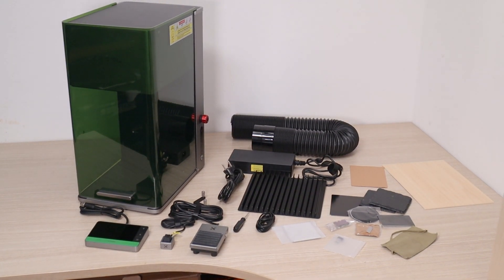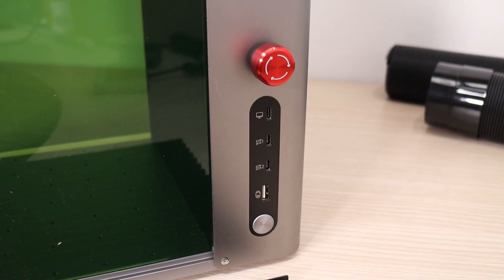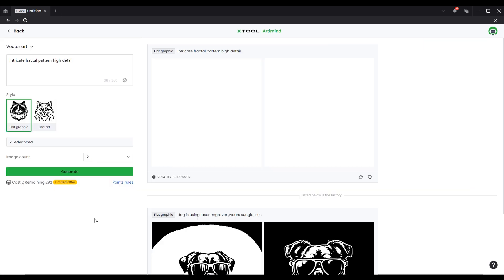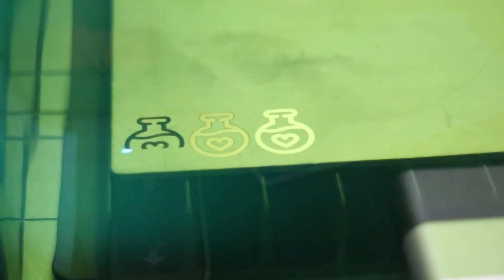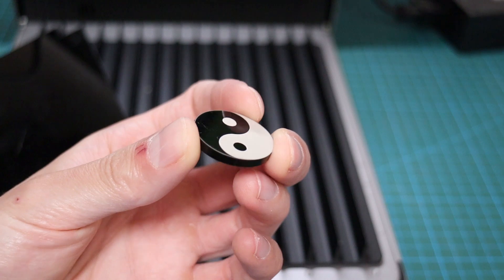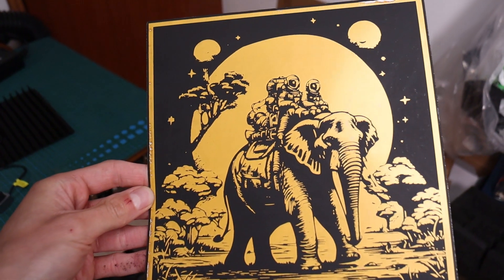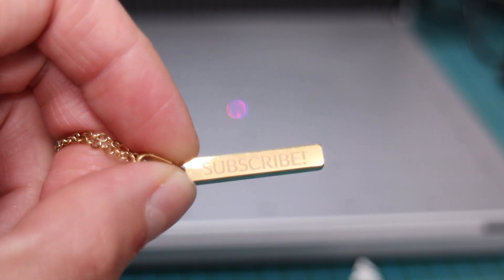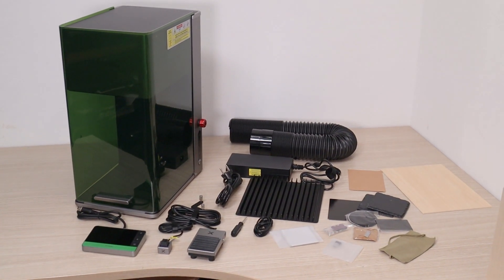xTool F1 Ultra - One Laser Engraver To Engrave EVERYTHING? (Review and Test)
xTool F1 Ultra is the world’s first dual-source laser engraver which features camera auto focus, a 20W blue diode laser module and 20W infrared true fiber laser source, all in one small package. This means that the xTool F1 Ultra will be able to engrave almost all types of materials ranging from wood, leather, acrylic, stainless steel, stone, aluminum, brass, copper, plastics, tumblers, you can even remove rust with the xTool F1 Ultra and much more.
Thanks to its powerful laser sources it is also capable of cutting thick wood, leather, acrylic and even thin metal sheets!
In this video, I will test it on a lot of different materials to show you what this machine can really do by doing a lot of real-life tests. I will also give you some tips and tricks for using this amazing laser engraver which is one of the best laser engravers in 2024.

Full written review (includes link to download xTool project files used in this video)

0:00 Intro - the xTool F1 Ultra review and test
1:10 Overview, unboxing and features of the xTool F1 Ultra
2:58 Basic functions, focusing, xTool XCS software 2.0,
3:42 Setting up a quick design from the included vector library and fast engraving on wood
4:28 Built-in AI image generator in the XCS software
4:49 Stone engraving (XCS QR code generator)
5:27 Engraving anodized aluminum dog tags and keychains with xTool F1 Ultra
5:56 Camera positioning precision test on aluminum business card
6:30 Engraving COLORS on Stainless steel with the xTool F1 Ultra
7:24 Copper engraving is possible with fiber laser
7:35 Removing rust with xTool F1 Ultra
7:50 Focus distance test for blue diode and IR fiber laser of the xTool F1 Ultra
8:20 Cutting 10mm(0.4") thick plywood with the blue laser of the xTool F1 Ultra
8:48 Black acrylic is where you can take an advantage of the dual laser source
9:10 MY FAVORITE FEATURE: Engraving a photo on black acrylic
9:57 Engraving common  plastics looks very professional
10:27 Engraving and cutting leather xTool F1 Ultra tips and tricks
11:04 Engraving AI generated image on colored scratch paper
11:44 Auto batch engraving feature (+tips for cleaner cuts)
12:51 Engraving jewelry with xTool F1 Ultra is very easy!
13:12 xTool F1 Ultra is the BEST laser for TUMBLERS
14:32 Embossing mode - making 3D engravings in brass or other metals (+ offline mode demo)
15:37 Conclusion